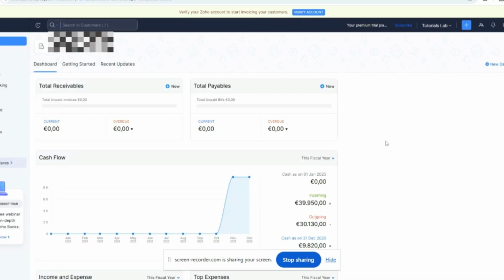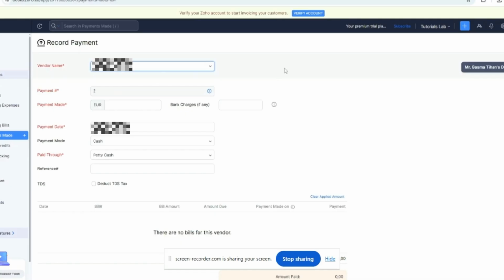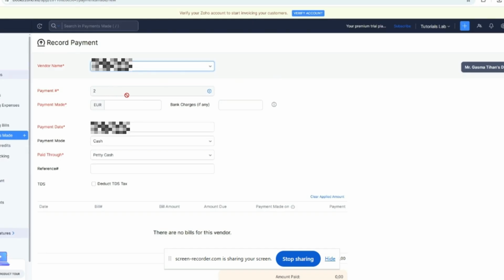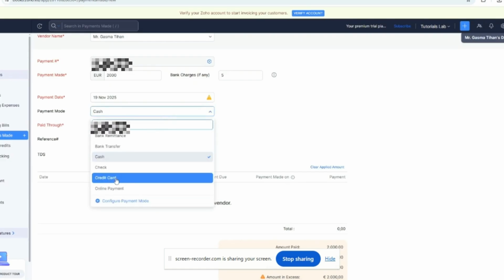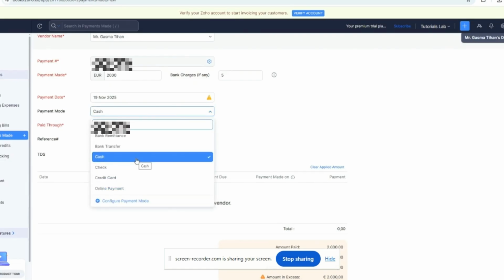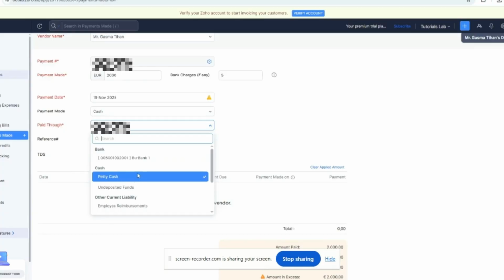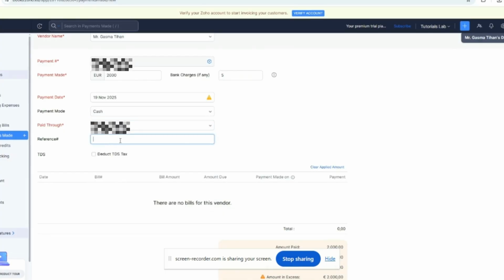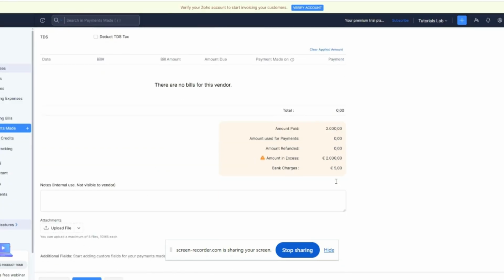How To Record A Payment In Zoho Books (Easy Guide)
Learn how to record a payment in Zoho Books with this quick, step-by-step tutorial. This video shows you how to record payment in Zoho Books, record customer payment, and properly record a payment in Zoho Books for accurate accounting and bookkeeping.